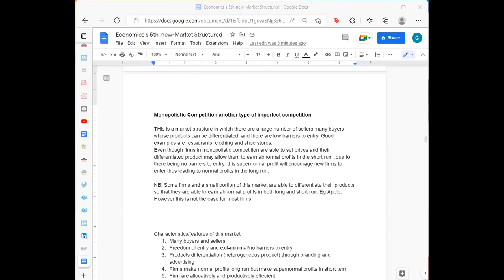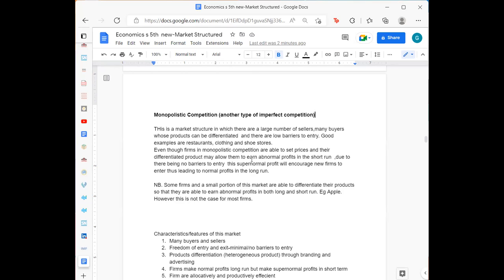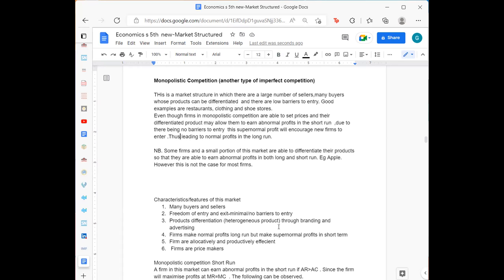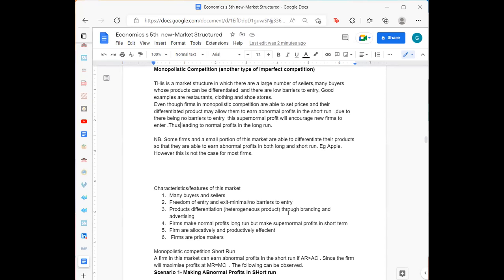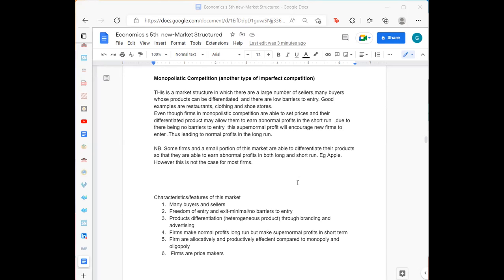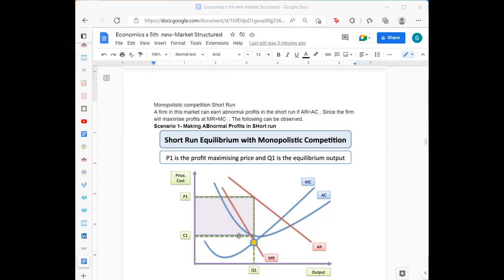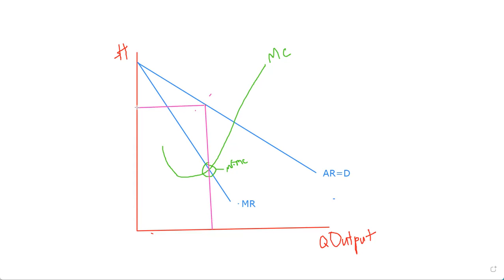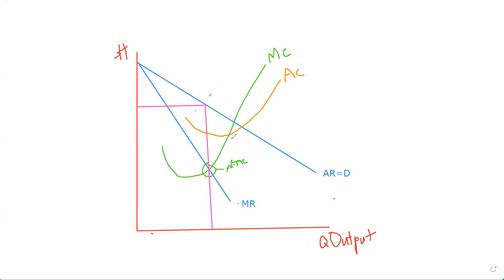Introduction to Monopolistic Competition Market Structure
In this class we explore characteristics , advantages and disadvantages ,among other concepts. CXC(CSEC)